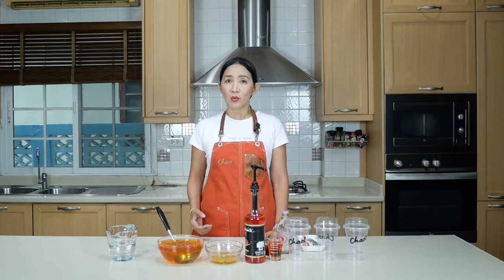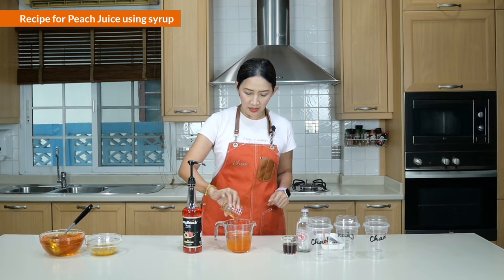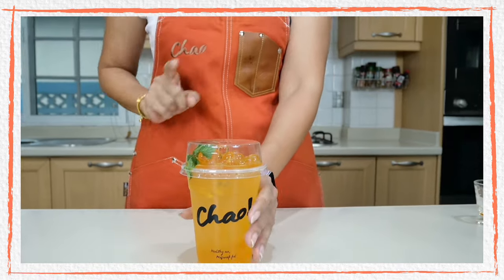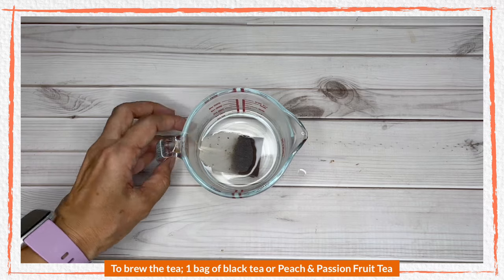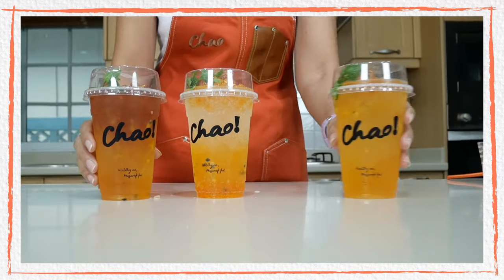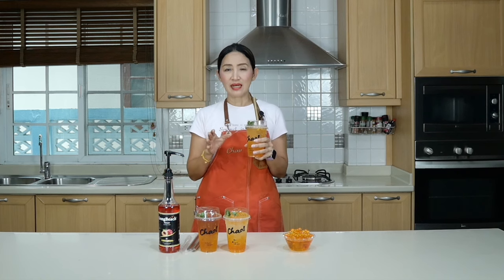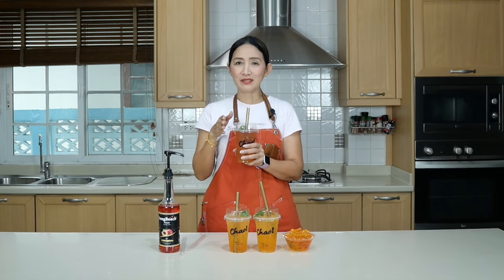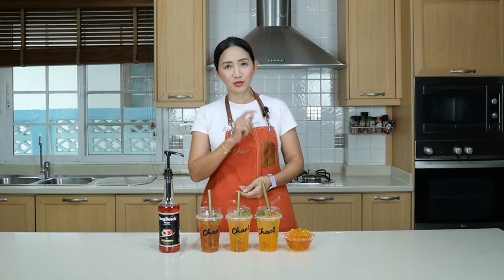PEACH PERFECT! PEACH PASSION FRUIT POPPING BOBA - PERFECT FOR HOT SUMMER DAYS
TRENDING SUMMER REFRESHERS
Peach Flavoured Popping Boba Drinks
Using Commercial Peach Syrup

Ingredients
Peach Syrup by Longbeach
Peach Popping Boba by Longbeach
Fresh Passion Fruit
Fresh Mint to garnish

Recipe for Peach Juice using syrup
1:5 1 part syrup and 5 parts water
Peach Syrup 30ml
Plain Water 150ml

Pair with Passion Fruit – to make it more natural!

Recipes for 16oz

Peach Passion Fruit Juice Popping Boba
Peach Juice 180ml
Passion Fruit
Peach Popping Boba

Peach Passion Fruit Tea Popping Boba

To brew the tea;
1 bag of black tea or Peach & Passion Fruit Tea

Peach Juice 120ml
Passion Fruit
Sugar Syrup 15ml (Optional)
Brewed Tea 60ml
Peach Popping Boba

Sparkling Peach Passion Fruit Popping Boba
Peach Syrup 30ml
Soda Water 120-150ml
Passion Fruit
Peach Popping Boba

Hardcover Books
👉OUTSIDE THAILAND AND PHILIPPINES: